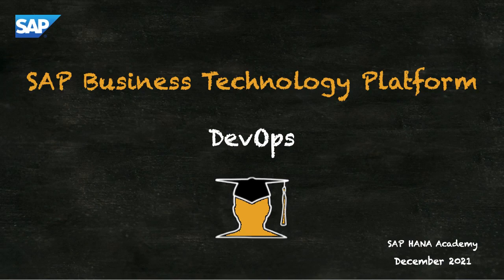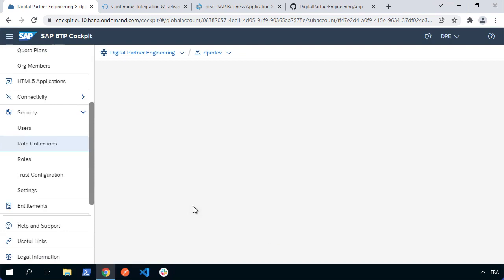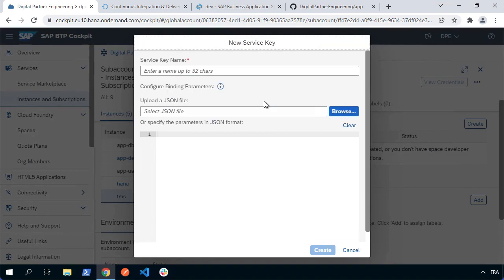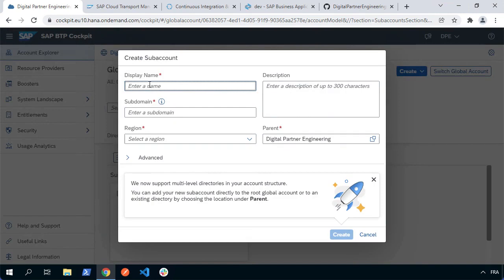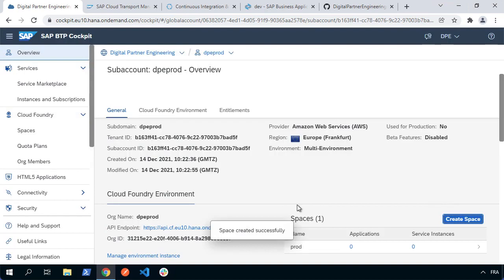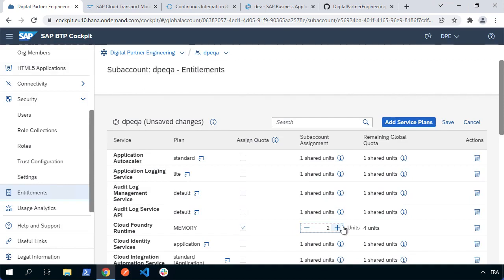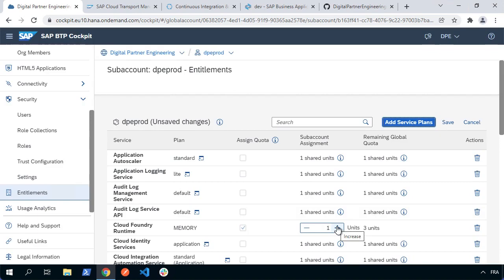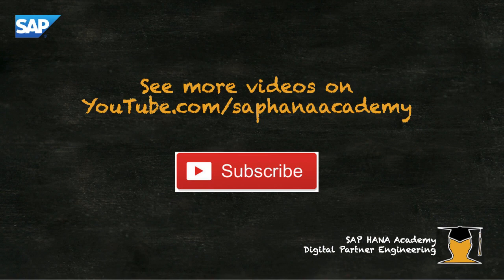SAP BTP DevOps: SAP Cloud Transport Management Pt 1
In this video tutorial, Philip Mugglestone covers SAP Cloud Transport Management service. Philip also shows how to share an instance of SAP HANA Cloud between different subaccounts hosted in the same Cloud Foundry datacenter/region.

0:00 - Introduction
0:45 - Subscribe to SAP Cloud Transport Management
1:30 - Create role collection and add business user
2:40 - Create SAP Cloud Transport Management service instance and add service key
3:55 - Add credential with service key
5:00 - Create QA and PROD subaccount; enable Cloud Foundry (org); add space; add technical user as member
7:50 - Configure entitlements for qa and prod subaccounts
9:50 - Create mapping for SAP HANA Cloud instance sharing
11:30 - Recap

Please be aware that the UI of SAP Cloud Transport Management service might have changed since the time of recording, due to additional features that have been added to the service.

Please note:

Also, this video
includes automatically generated captions and therefore might misrepresent the
spoken content or display incorrect product names